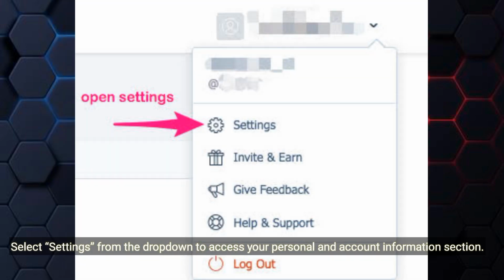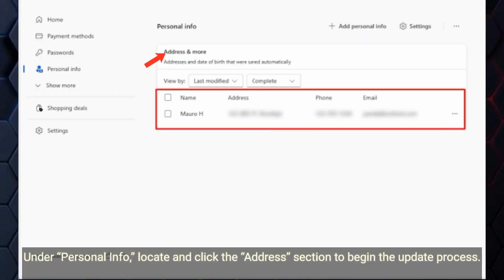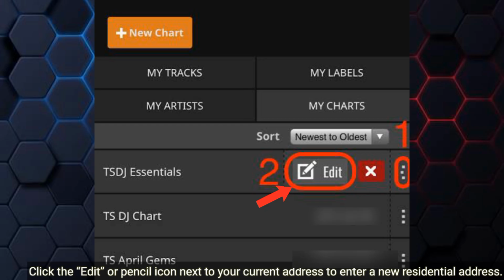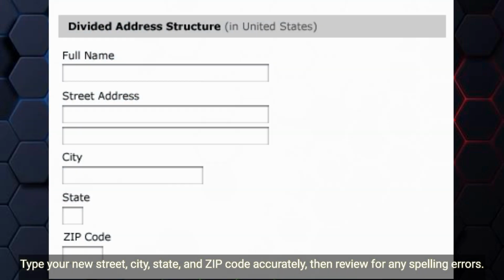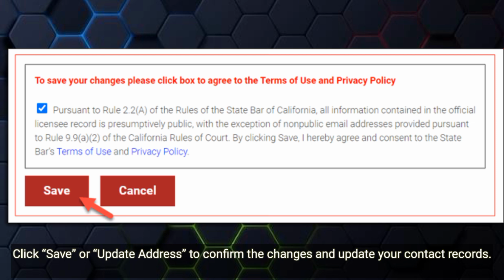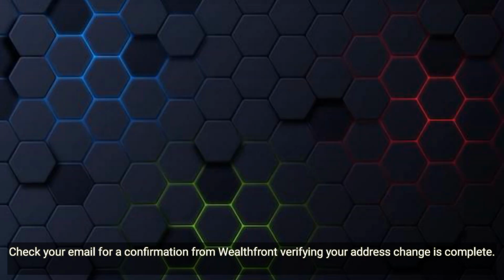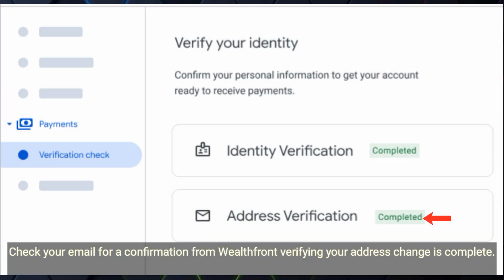How to Change Address on Wealthfront-2025 (Update in Minutes!) l DoubleZ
🏠 How to Change Address on Wealthfront | Step-by-Step Guide (USA, UK, Canada, France, Europe)

Need to update your personal information on Wealthfront? In this quick and easy tutorial, you'll learn how to change your address on Wealthfront in just a few simple steps — whether you're in the USA, UK, Canada, France, Germany, or anywhere in Europe.

Keeping your address up to date is essential for account security, tax reporting, and receiving important communications from Wealthfront.

🔍 What You’ll Learn in This Video:
✅ How to log in and access your Wealthfront profile
✅ Where to find the address update section
✅ How to change your mailing and residential address
✅ What documents may be required (especially for international users)
✅ How long it takes for the new address to be updated
✅ When to contact Wealthfront support for help

🌍 Helpful for Users In:
✔️ United States (Wealthfront is headquartered in the U.S.)
✔️ United Kingdom & Europe (expats or travelers using U.S.-based robo-advisors)
✔️ Canada (cross-border investors with U.S. accounts)
✔️ France, Germany, Spain, and EU-based users with Wealthfront access

💡 Why Keeping Your Address Updated Matters:

Ensure delivery of tax forms and account statements

Maintain regulatory compliance

Avoid login or verification issues

Keep your account secure and accurate